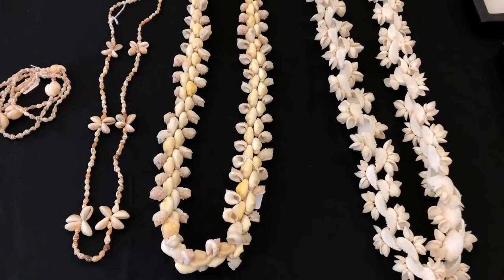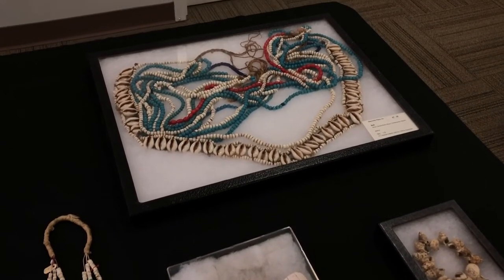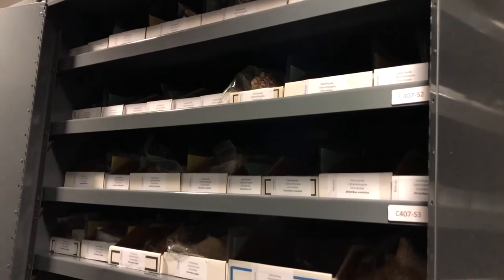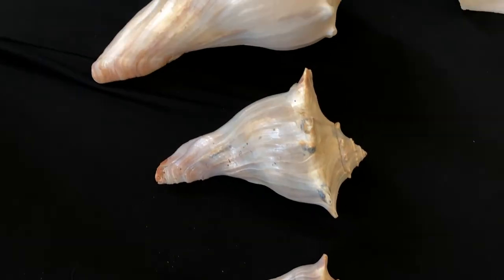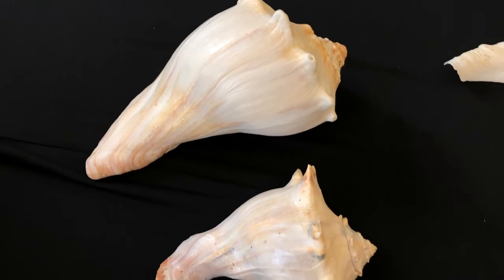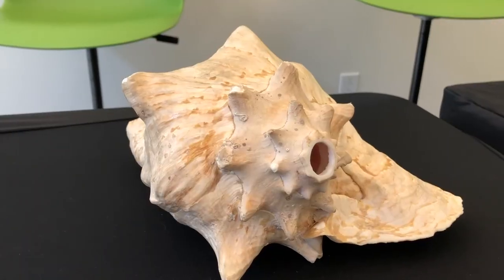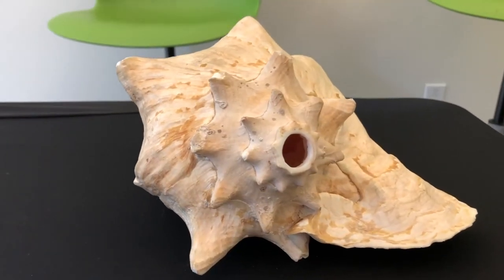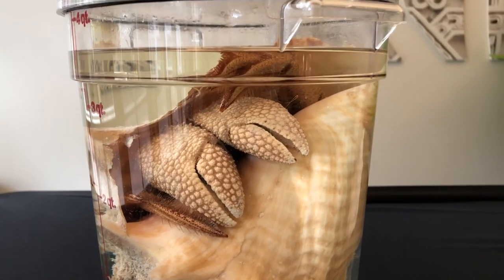Ever Wonder Where Seashells Come From?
Believe it or not, seashells are more than just something pretty to look at or something to take home as a souvenir. Shells play a vital role in the marine ecosystem.

In this video, Robyn shows us shells in our Collections department that range from jewelry to shelter for animals.